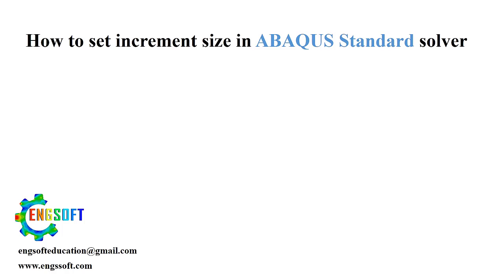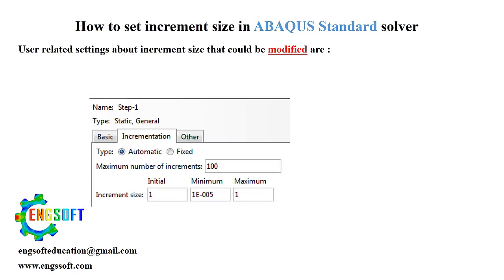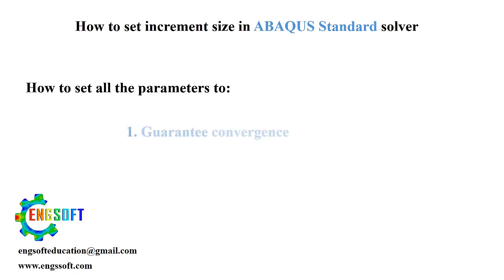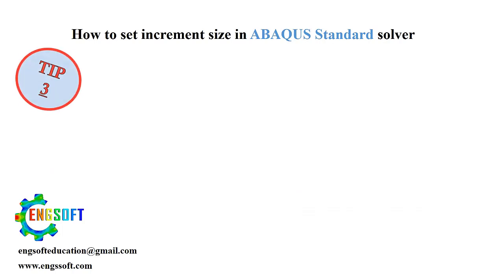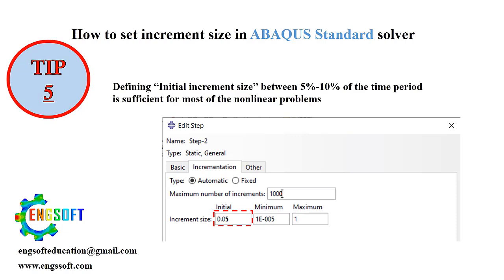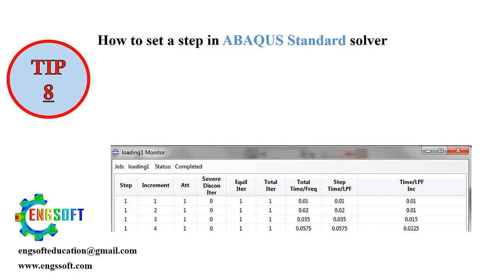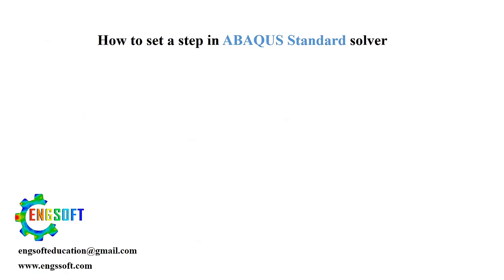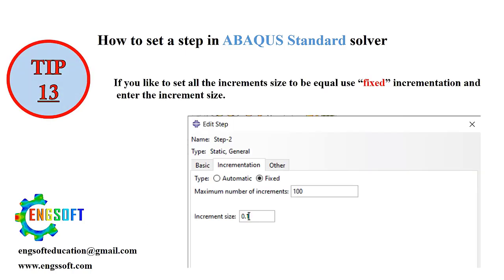ABAQUS Step Settings: initial, minimum and maximum increment size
Welcome to this video on setting up a static general step in Abaqus. This video shares 13 essential tips to help you optimize your settings and achieve convergence.
Tips are about Five key parameters in step setting of Abaqus standard solver:
1. Time period
2. Maximum number of increments
3. Size of the first increment
4. Minimum increment size
5. Maximum increment size